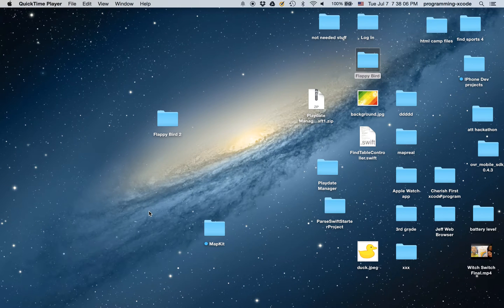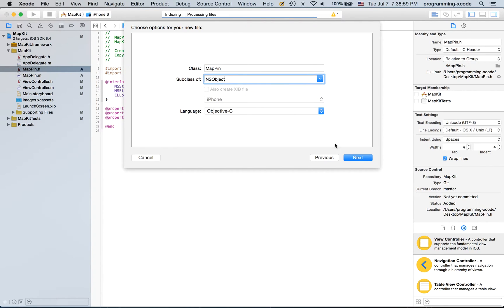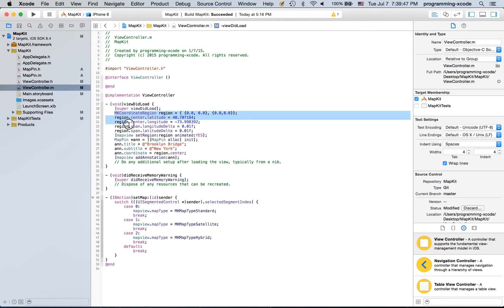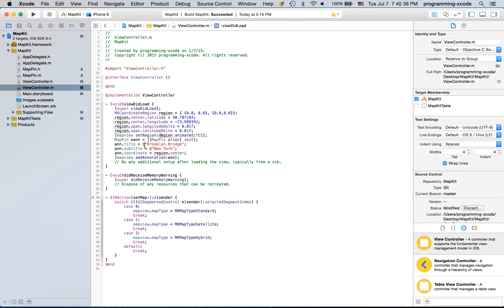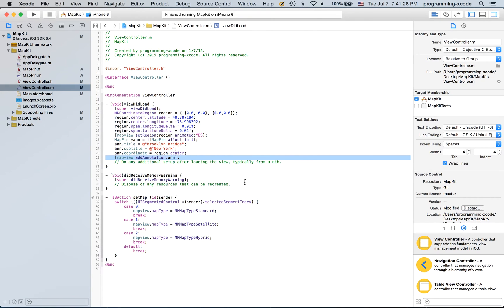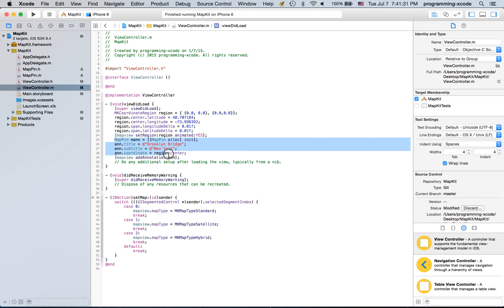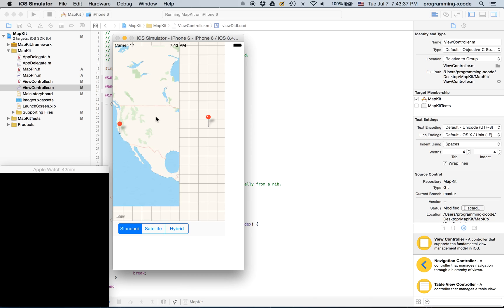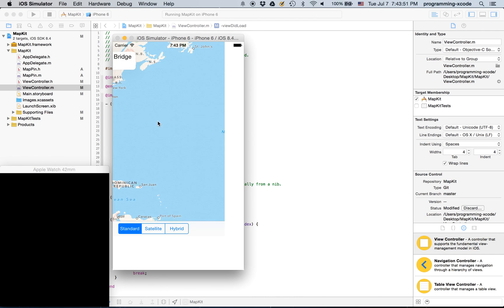iOS Programming: Adding a Pin to a MapView MapKit with Xcode and Objective-C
In this video we learned how to add a pin to a map by creating a new class called mappin and using it as an annotation.